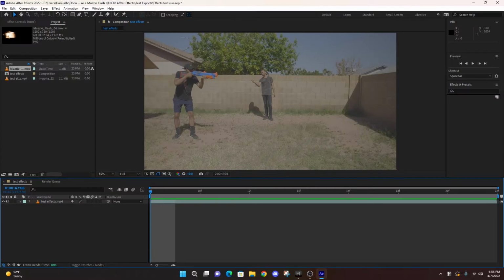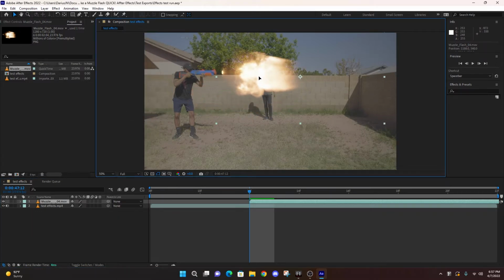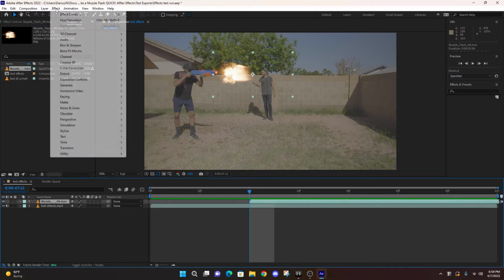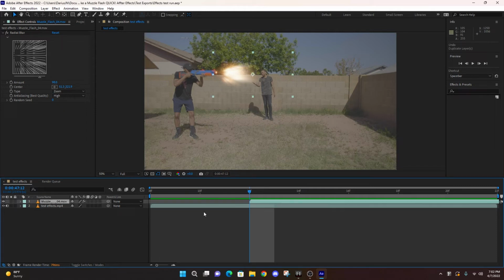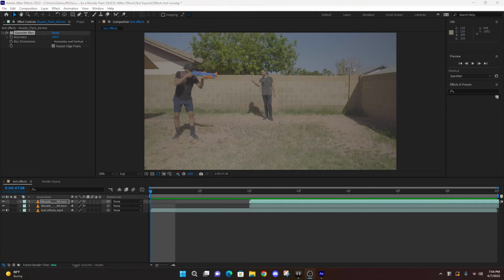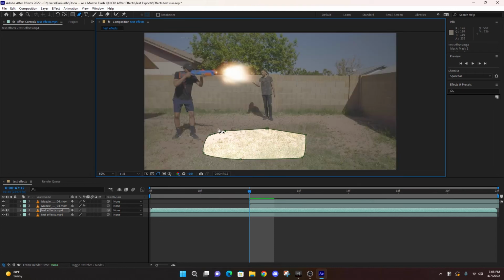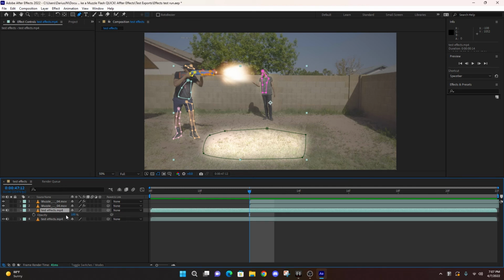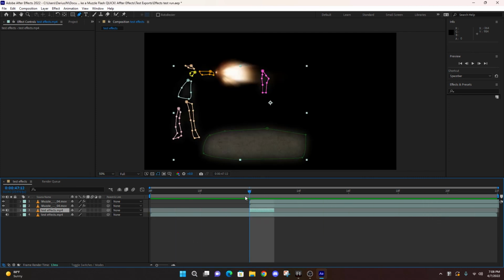Fix your Muzzle Flashes Quick | After Effects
Today in this tutorial! Darius Shares some quick tips and tricks on making muzzle flashes look better and more realistic in your clips.

If you’re looking for a place to get great assets to places in your films, check out Action VFX:

*Gear Used*
Panasonic GH5s
Synco Wireless Mic
14mm - 45mm zoom lens